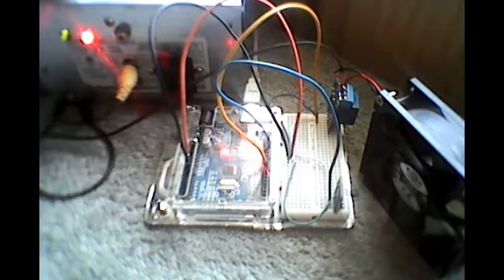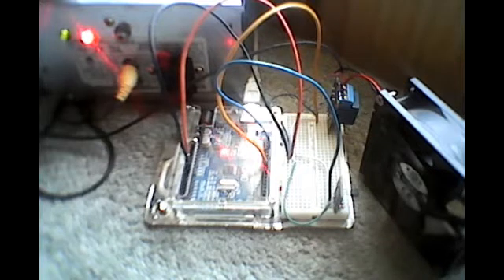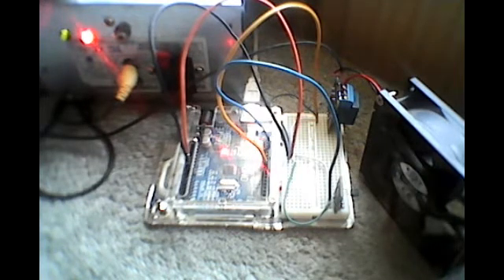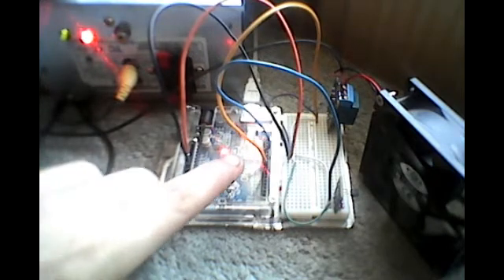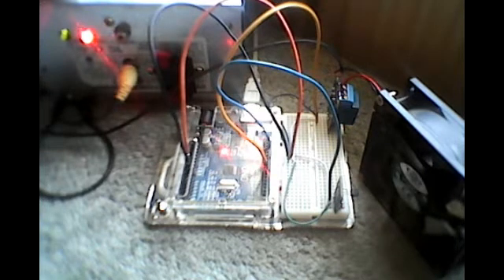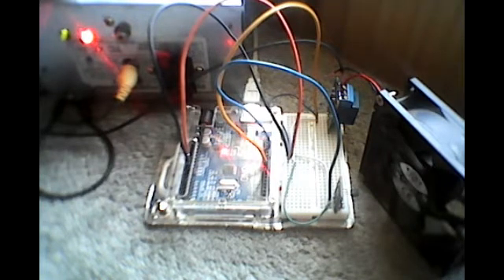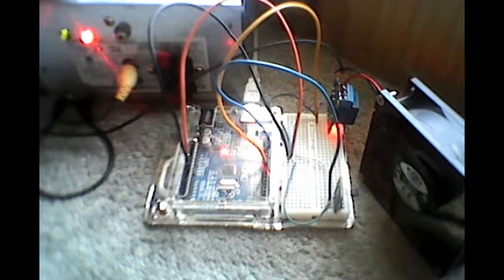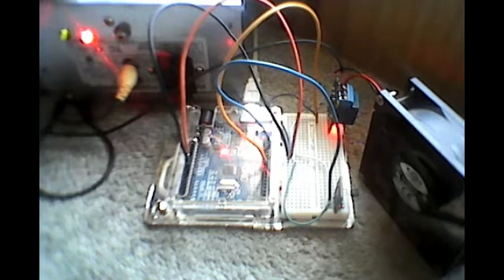How To Make A Temperature Controlled Fan Using An Arduino Relay & Temp Sensor - ArDweNOme -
How To Make A Temperature Controlled Fan Using An Arduino UNO, A Relay & Temp Sensor - ArDweNOme -

This Video Shows You How To Make
A Fan Which Is Controlled Using A Temperature Sensor & Relay.

The Arduino will monitor the temperature of the sensor and when the temperature rises above a specified threshold it will activate the relay and turn the fan on to cool the sensor.
It's a very simple circuit and the code isn't too complicated either.

To Complete This Project You Will Need:

1 x Arduino Uno
1 x DS18B20 Temperature Sensor Module
1 x Relay Module (Capable Of Handling A Minimum Of 12 Volts!)
1 x 12 Volt DC Fan
1 x 12 Volt DC Power Supply
1 x Bread Board
6 x Jumper Wires